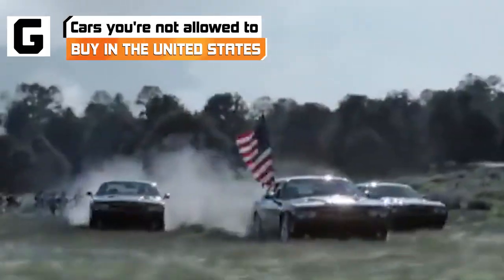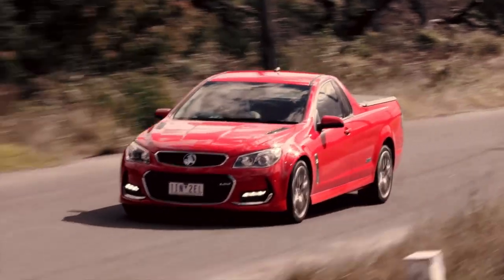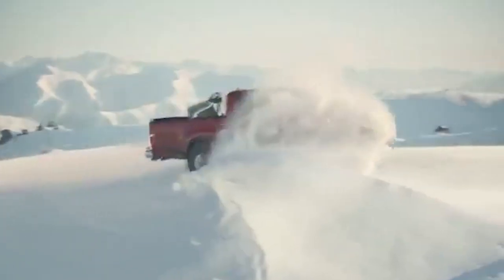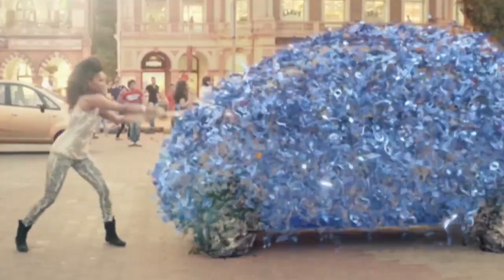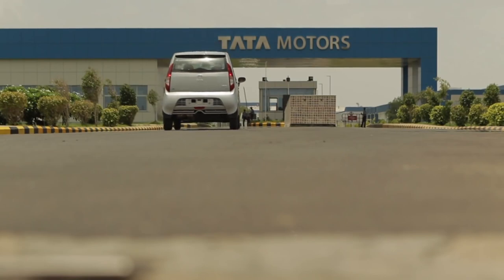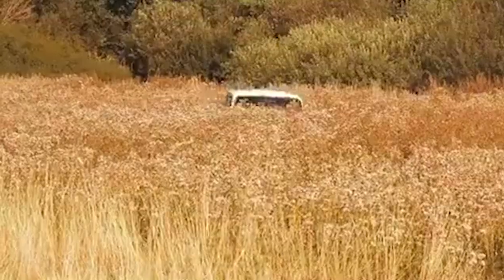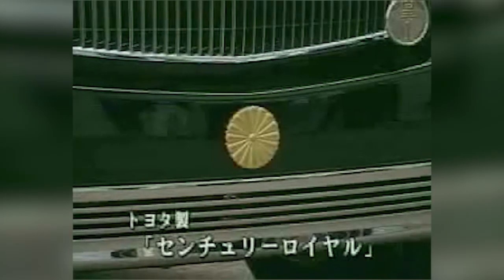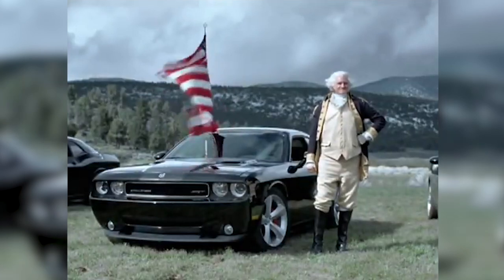Cars You're Not Allowed To Buy In The United States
There’s a certain part of human nature that makes us want something we’re specifically told we can’t have — even if it’s otherwise unappealing.

While there are plenty of vehicles that people might think should be banned, our laws are pretty lenient towards car ownership in the United States. However, there are a few vehicles that you cannot buy.

Even if they don’t look like the kind of car you’d want to drive, you have to wonder why you can’t have them right? Let’s take a look at a few of the cars that you aren’t allowed to buy in the United States.

Holden Ute SS-V | 0:00
Toyota Hilux | 0:45
Tata Nano | 1:13
Lada Niva | 1:51
Toyota Century Royal | 2:25